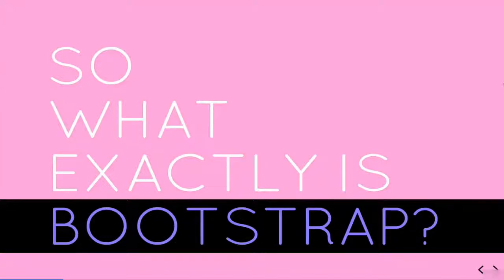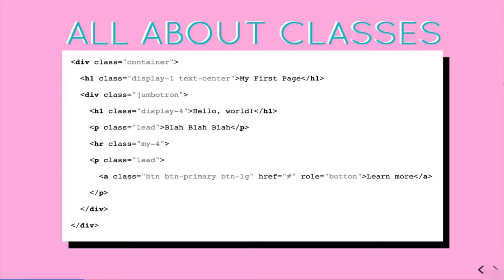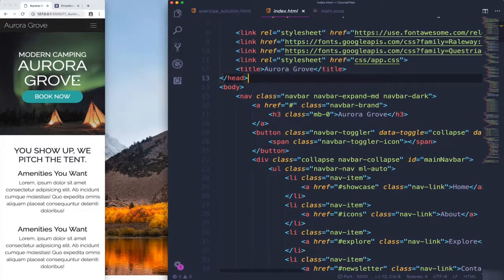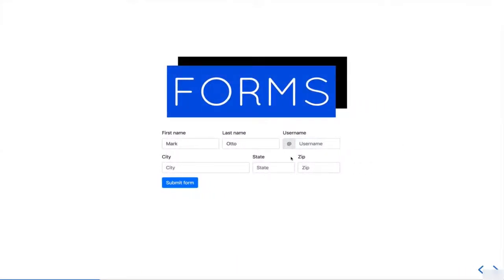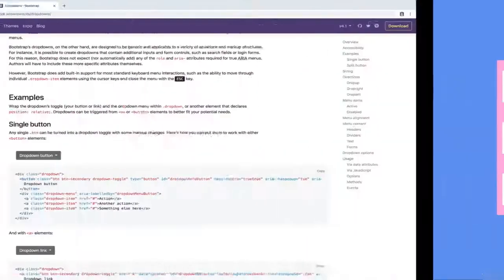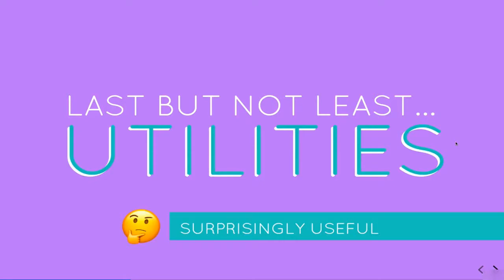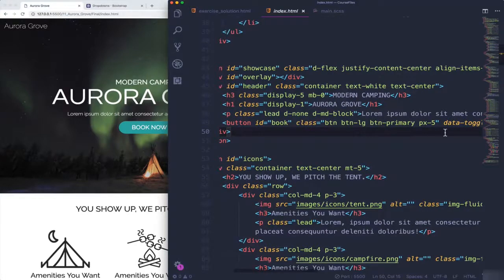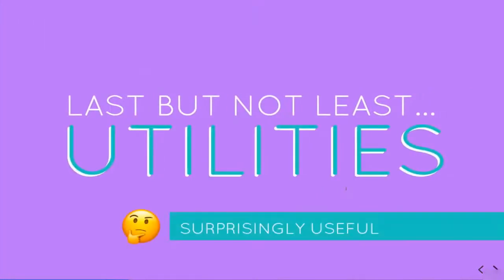BootStrap 4 #1 Introduction.Step By Step.AH NATURE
BootStrap 4  [#1] Introduction.Step By Step.AH NATURBootStrap 4  [#1] Introduction.Step By Step.AH NATUREBootStrap 4  [#1] Introduction.Step By Step.AH NATUREBootStrap 4  [#1] Introduction.Step By Step.AH NATURE

If you want to learn about Twitter Bootstrap then this tutorial for you. In this tutorial, I will cover the Twitter Bootstrap framework and build so many awesome projects. Hope you will like it.

Hi,
Although there are more options for a good hosting plan.But since you are asking for Buy,Bluehost is the best one.
Bluehost has international presence and had amazing online customer sevice after sales also.
Company has various contact numbers specially for international customers which you can get on website of Bluehost.
I am sure this is going to help you.Just try out the hosting and domain links provided above.

 Share the love, spread the word:
1) Share this free course to a friend
2) Share on Facebook

Thank you so much. Enjoy!